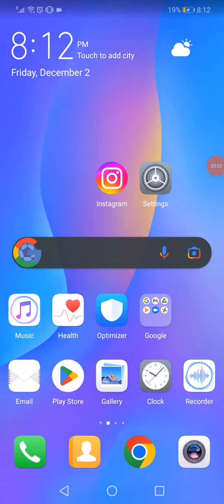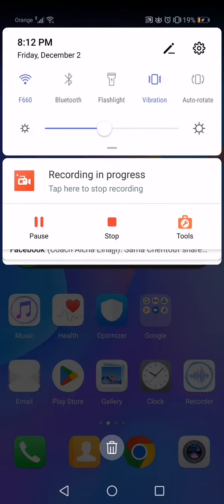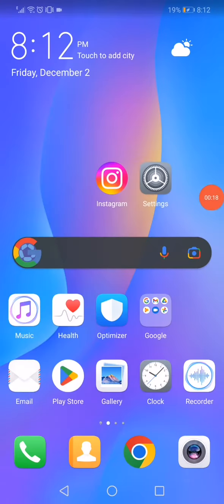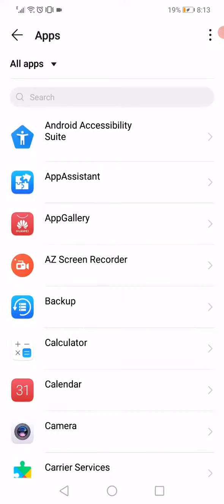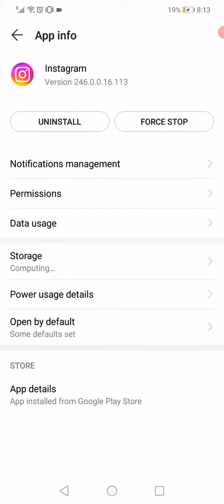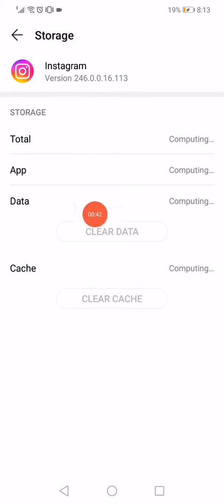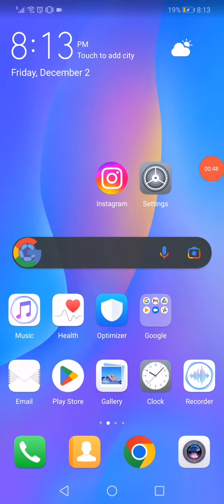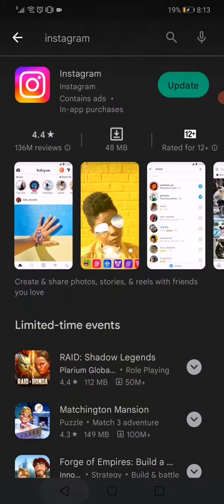How to Fix Instagram Direct Message Not Loading - Instagram DM Not Working 2023